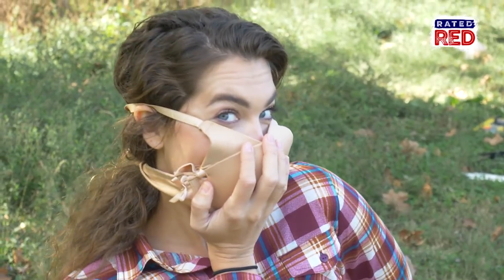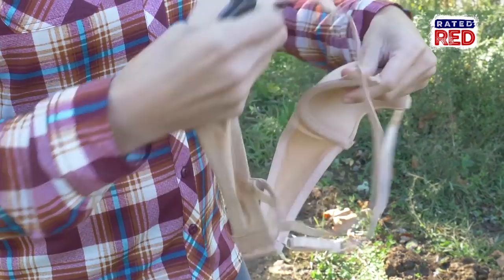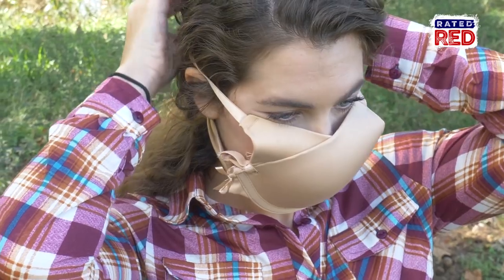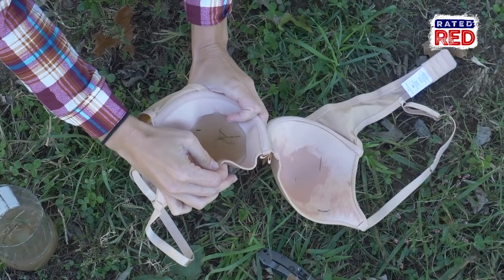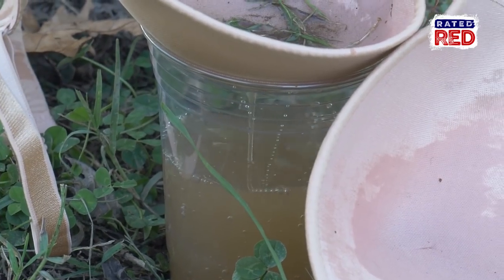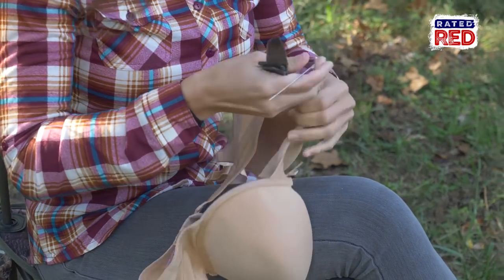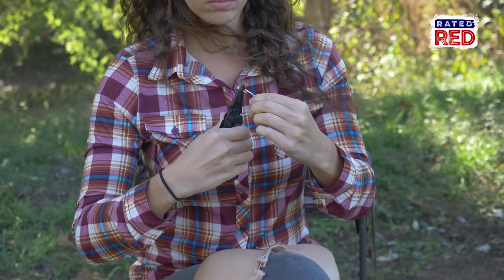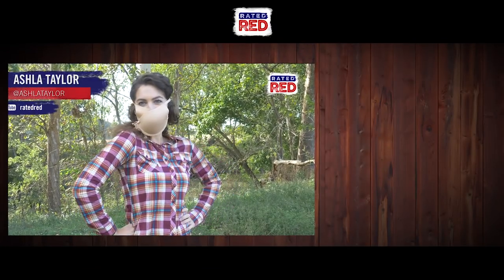Unconventional Uses for Bras in the Outdoors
Yes, a bra.
Rated Red's Ashla Taylor shows you 3 ways a bra could save you in the wild.
Check this out!!!